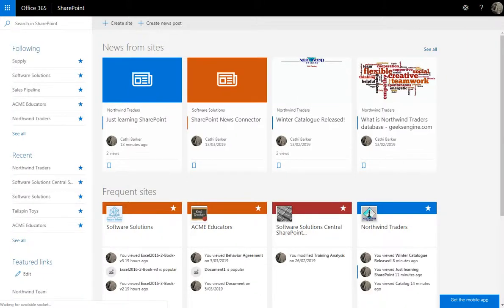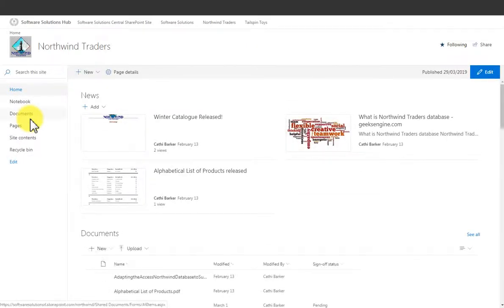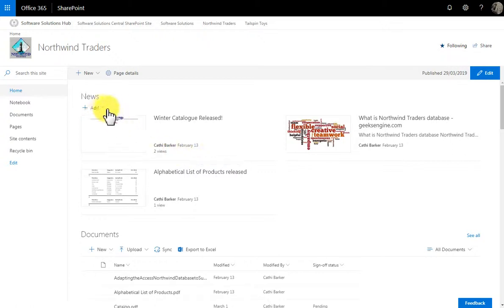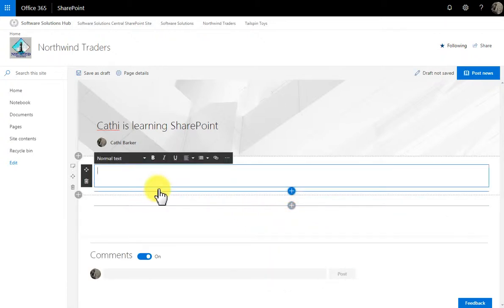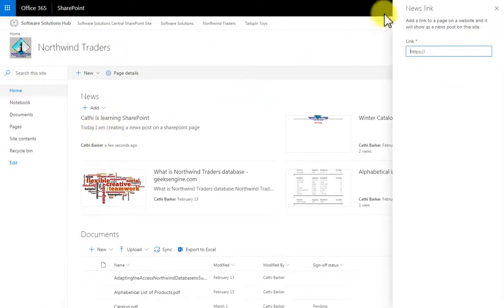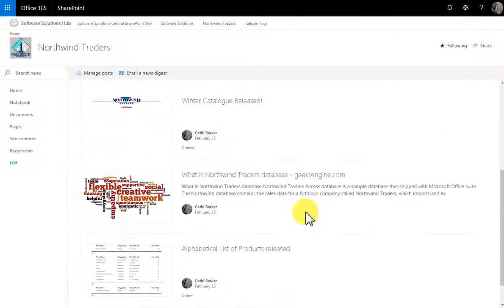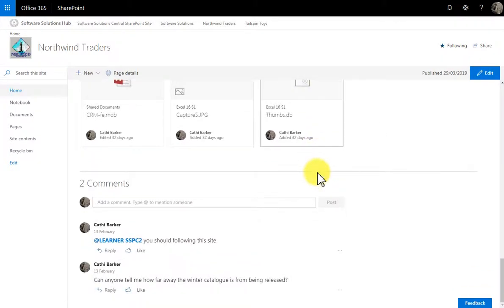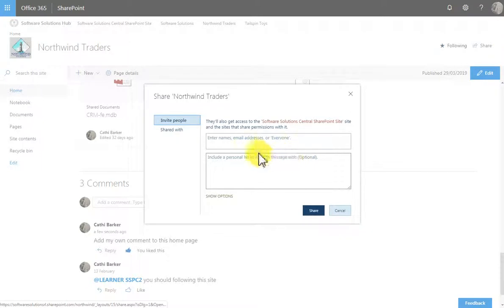Video 3 Microsoft SharePoint Online Introduction